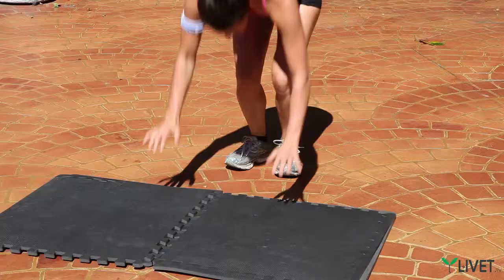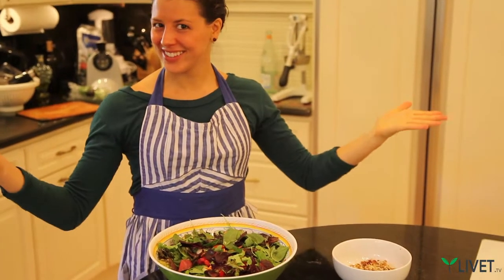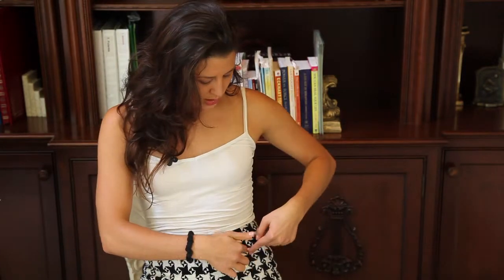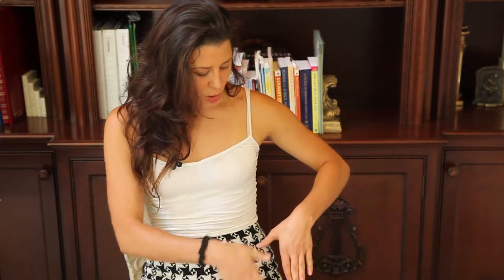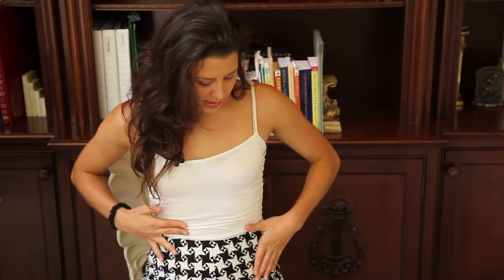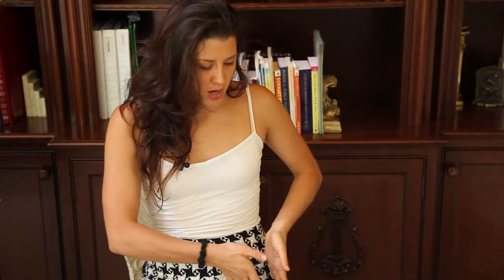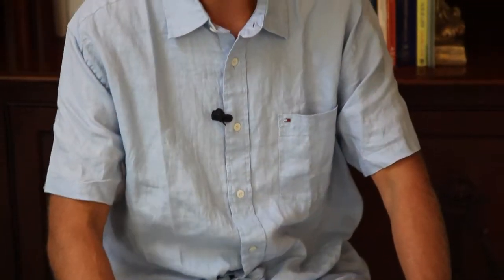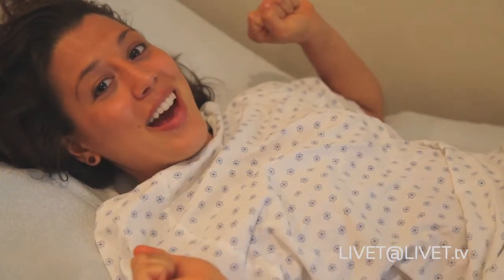PREP COLON HYDROTHERAPY for DETOX ◦ LIVET.tv with TONAMY & TOMMY of LIVET LIFESTYLE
- Let Tonamy & Tommy show you their Colon Hydrotherapy Prep session so you are ready before you go into yours. They share their experiences with you so you have a better session. Watch the followup video of the results of their session.

Also referred to as a colonic, colon hydrotherapy uses purified warm water to flush and clean out your colon. An unclean colon holds impacted fecal matter that sits and rots in your system. This impacted gunk accumulates toxins that are then absorbed by the walls of your colon and travel into your blood. Toxicity in the blood spreads to every cell in your body.  Clean your colon to clean your blood. Clean your blood to clean your body, mind, and spirit.

for More INFO on COLON HYDROTHERAPY FOR DETOX

LIVET.tv with TONAMY & TOMMY of the LIVET LIFESTYLE is Your Channel for Nutrition, Health & Healing ... Because the First 3 Letters in Diet Spell _ _ _! It's Time to Start Living... by Making Proper Lifestyle Decisions about Nutrition, Supplements, Detoxing, Body Activation, Mind Activation, Products, Therapies, Food Prep, Your Daily Routine and more... Let this Health Duo Inspire You also to go on a LIVET and Watch Your World Open Up to Higher Levels of Health in Your Emotional, Mental & Spiritual Worlds of Consciousness.

"We are Excited to be Here with YOU on this Journey to Help You, Help Yourself because NOW is the time in Your LIFE to Really LIVET!" - TONAMY & TOMMY

"It's like I always knew this stuff to be true. I just needed Tonamy & Tommy to tell me before I guess I trusted myself enough to try it." - LIVET FOLLOWER

"When I try something and I experience great results for myself I can not help but to get excited for what it is I will learn next from watching LIVET.tv" - LIVET FOLLOWER

"We can only hope that we inspire in you the ability to share the LIVET LIFESTYLE with other so together you can Spread ENERGY, LOVE & LIGHT."

ALOHA & ENJOY,